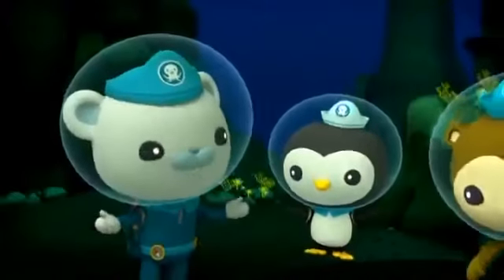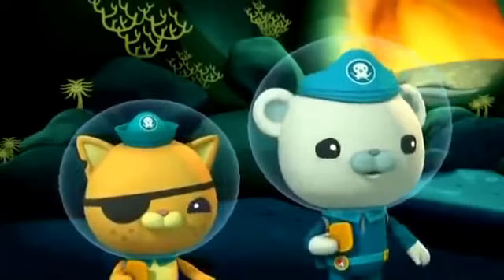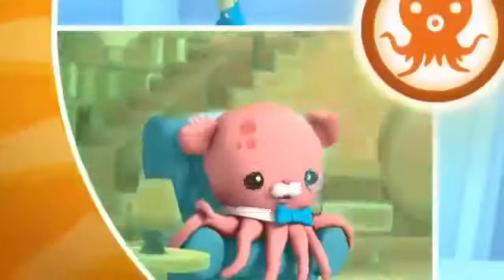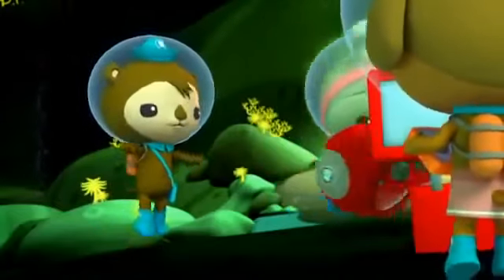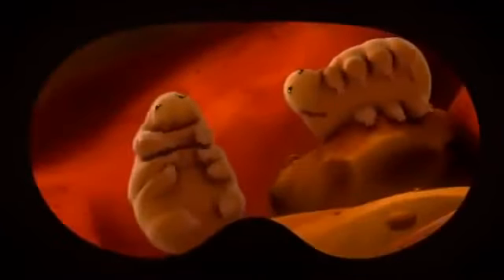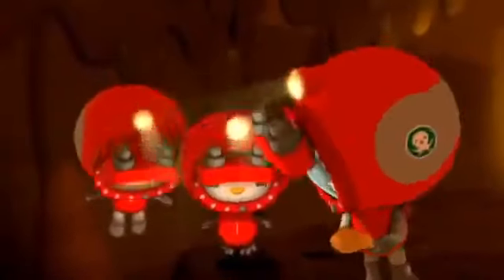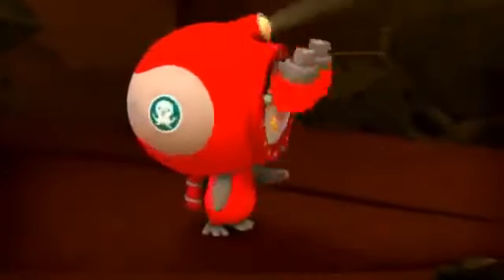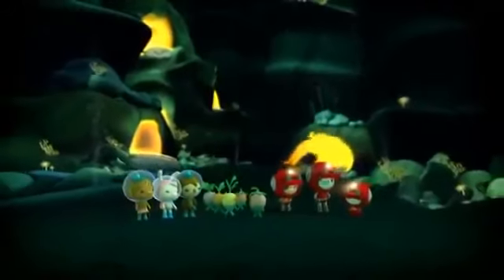Octonauts and the Water Bears Season 3 Episode 2